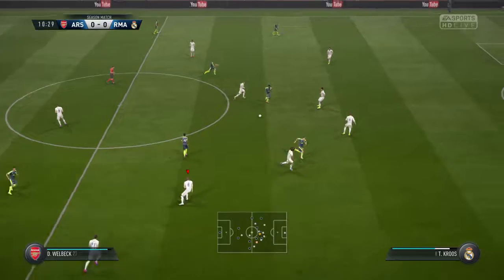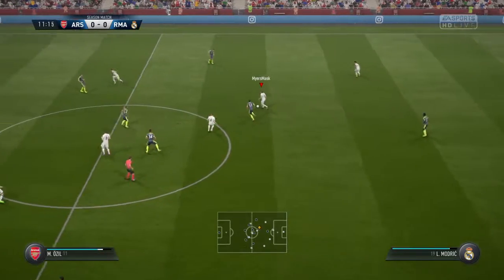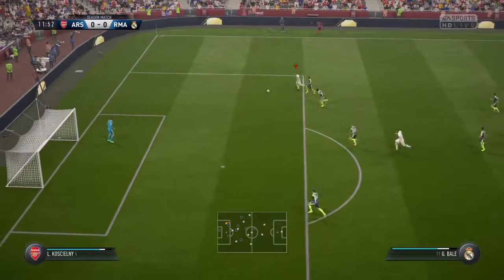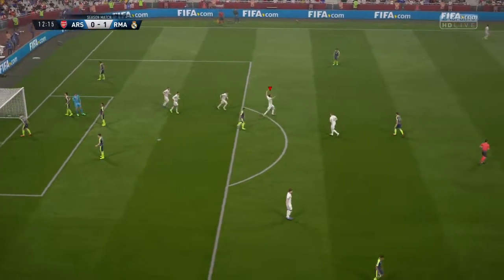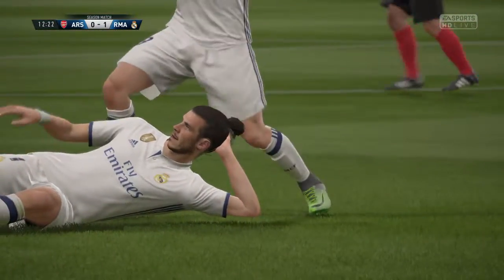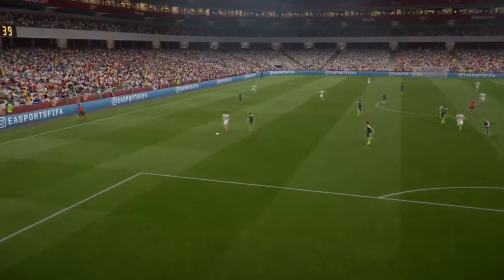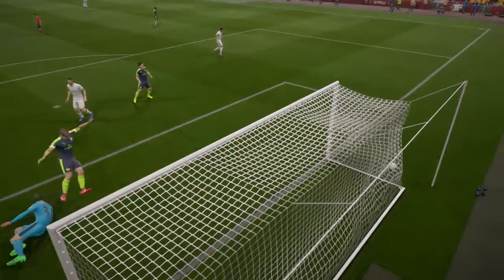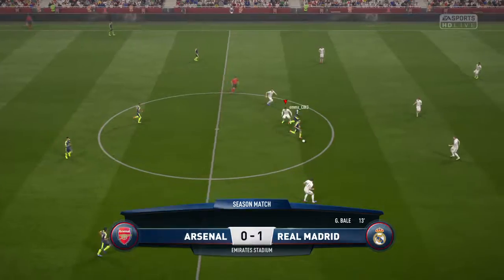FIFA 17_style